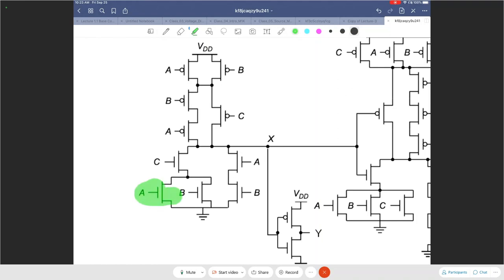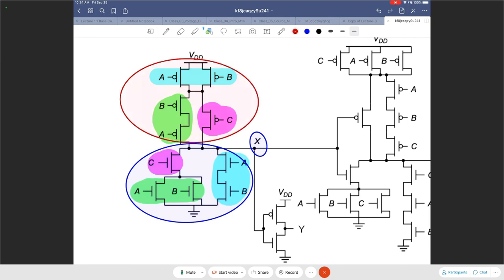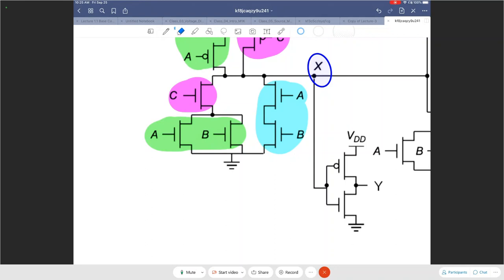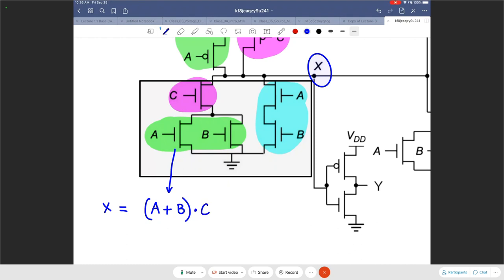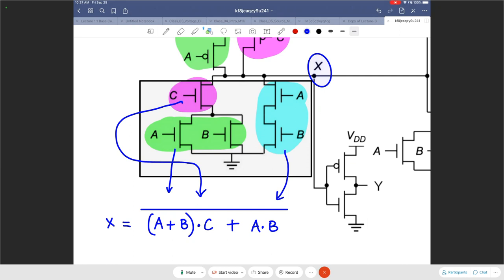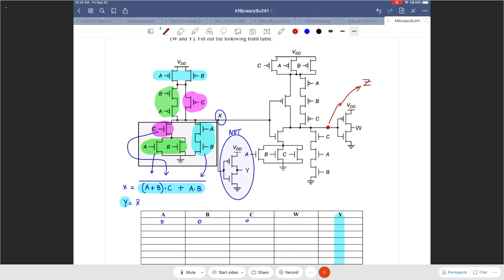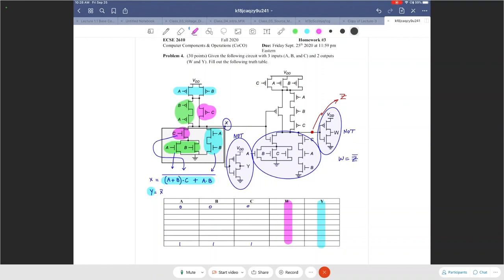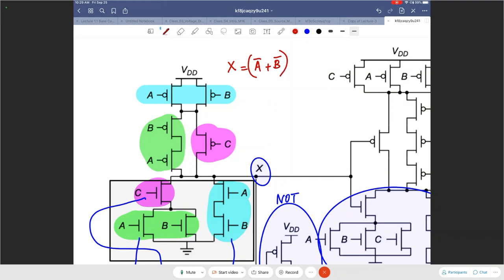ECSE 2610 - CoCO HW 3 Problem 4